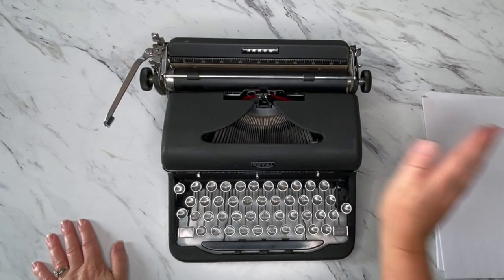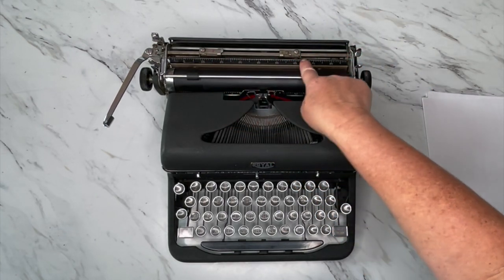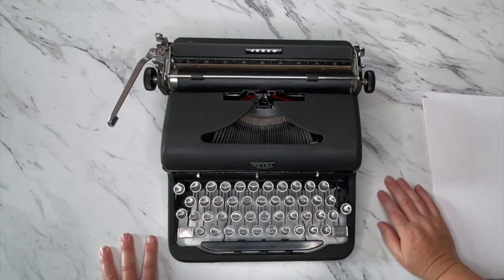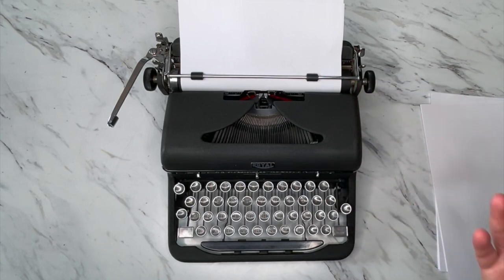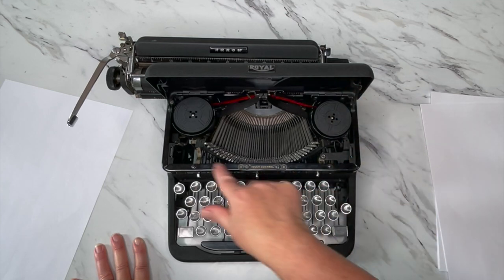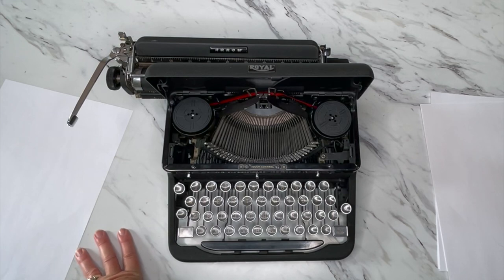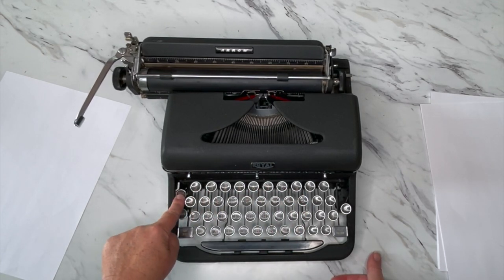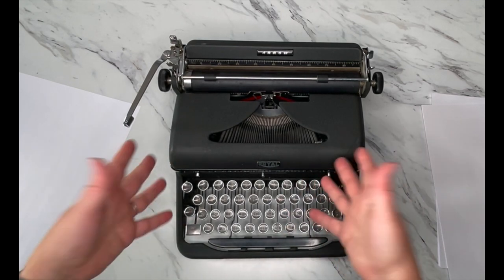How To Use A 1947 Royal Arrow (tutorial)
If you want to see how this machine types, you can look at the original product listing to view the photos, typeface, and typing demo video.